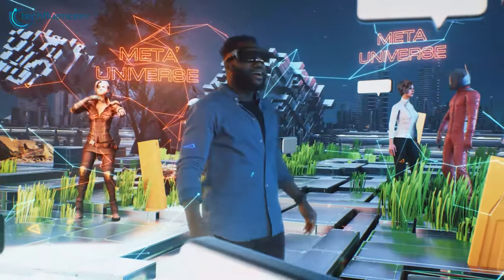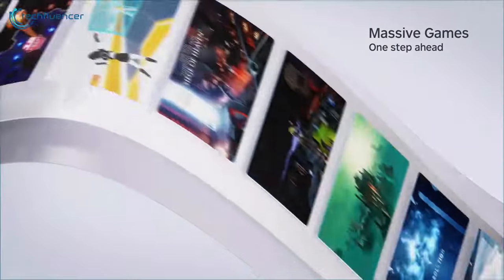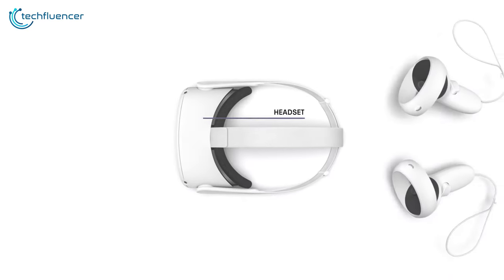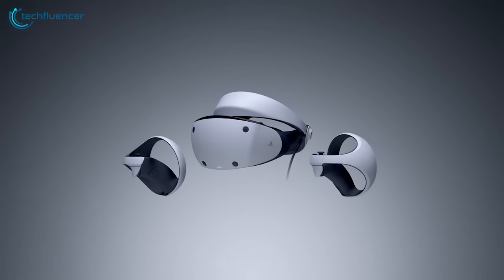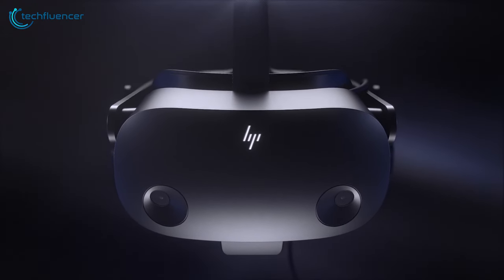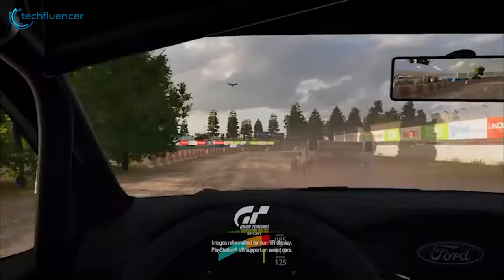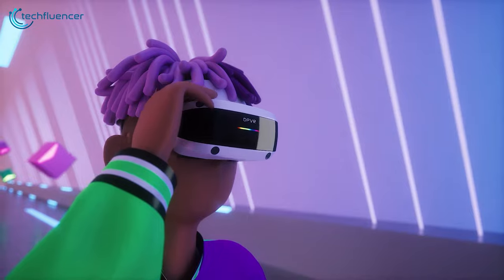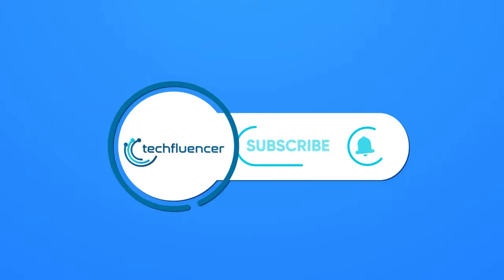7 Budget VR Headset in 2024 That You Can Afford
Discover the top 7 budget VR headsets in 2024 that won't break the bank! Our expert guide showcases affordable VR solutions, ensuring you don't compromise on quality. Dive into the world of virtual reality without stretching your finances. Find your perfect budget-friendly VR headset now!